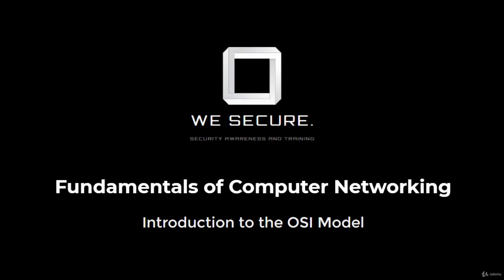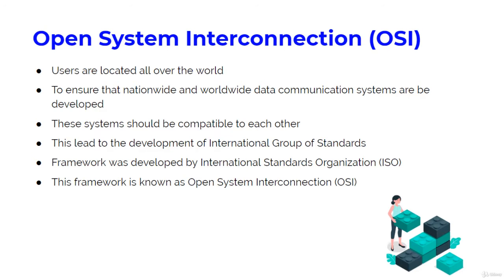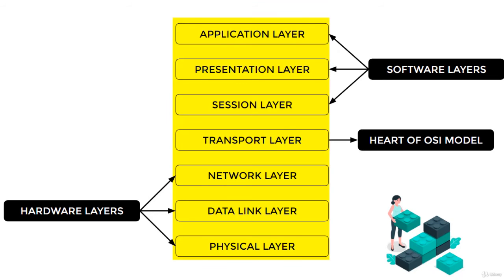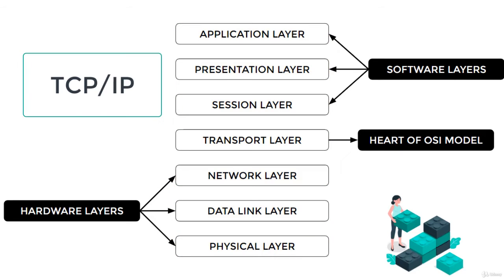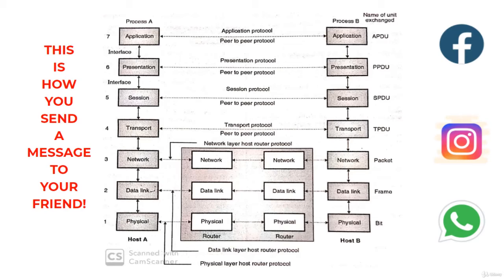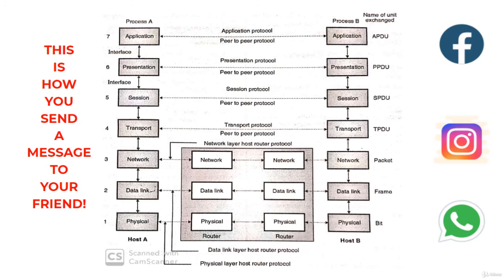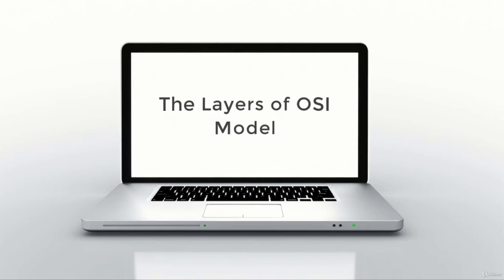Cyber Security | Introduction to OSI Model